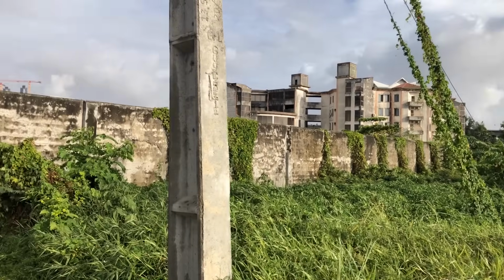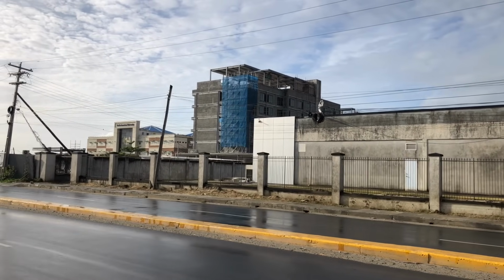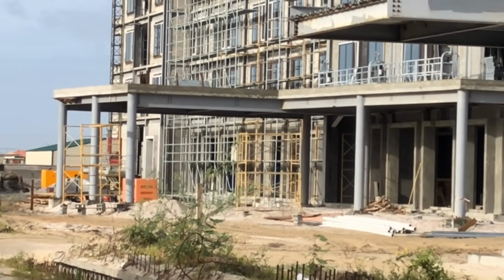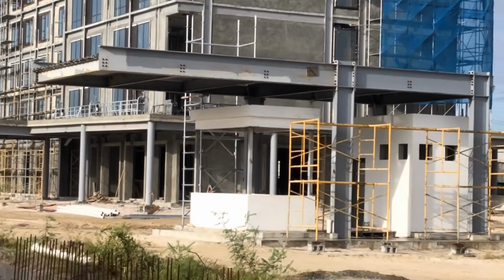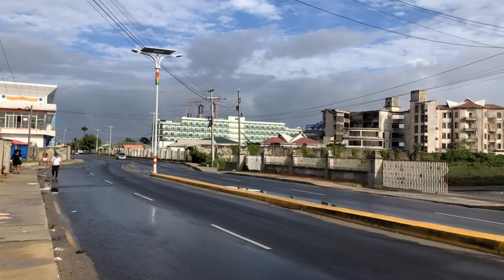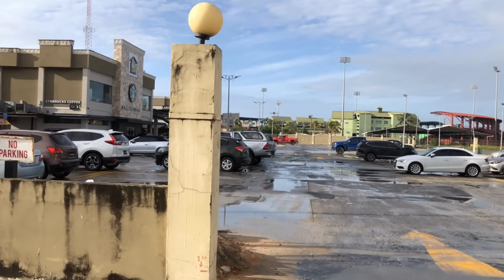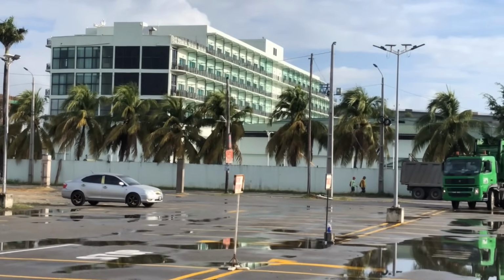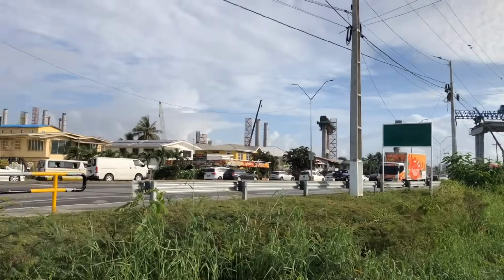The Demerara Bridge will change this neighborhood permanently